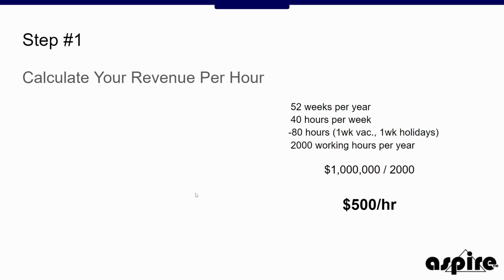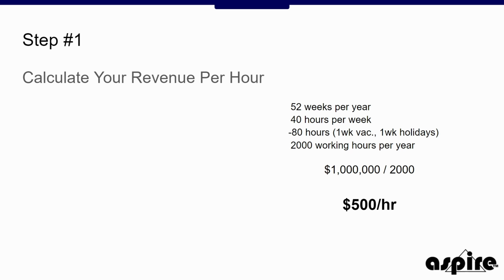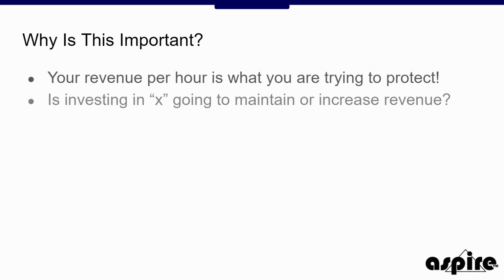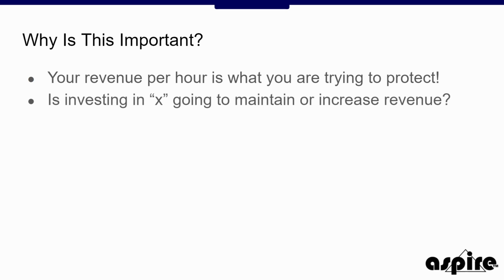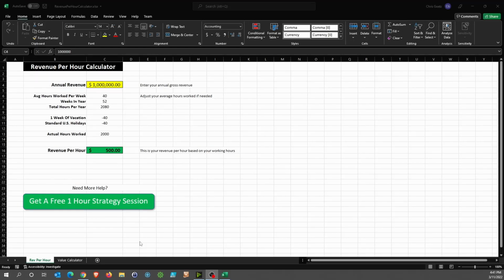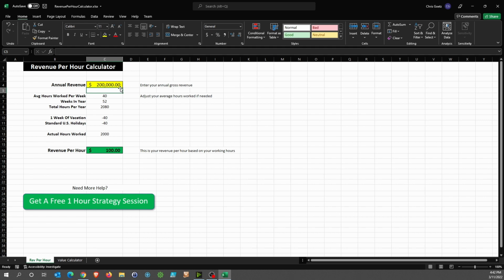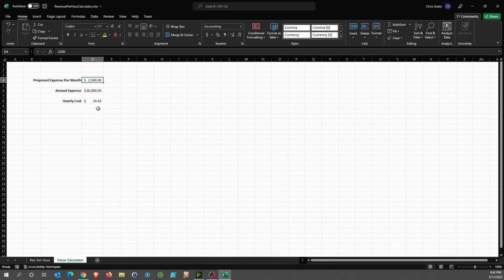Free Tool Friday - Know Your Numbers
Free Tool Friday #3